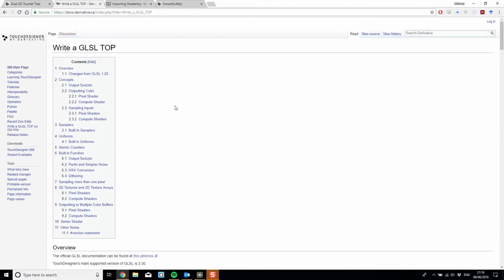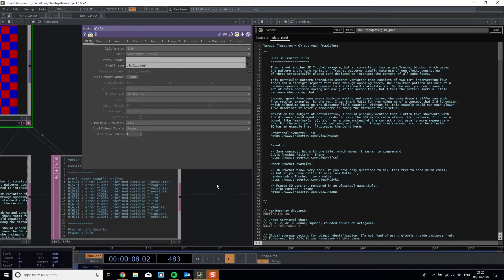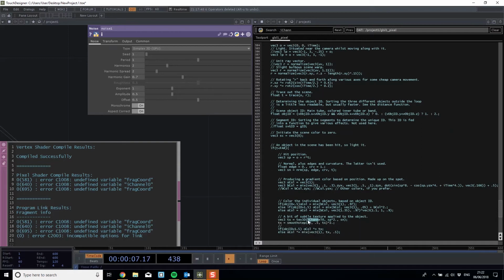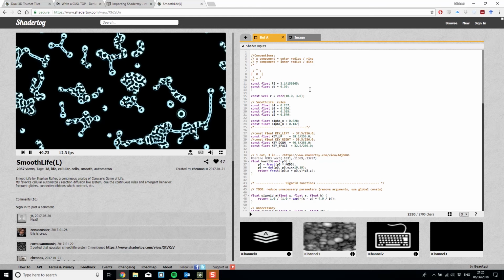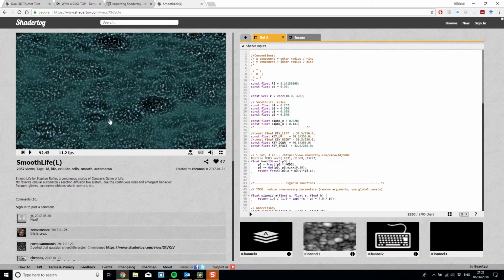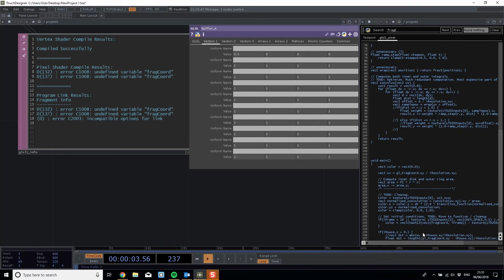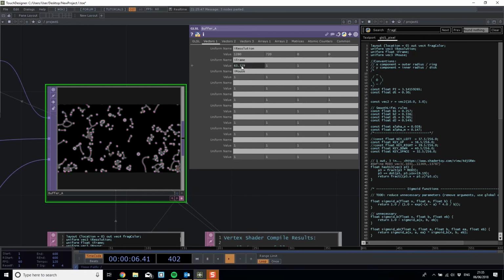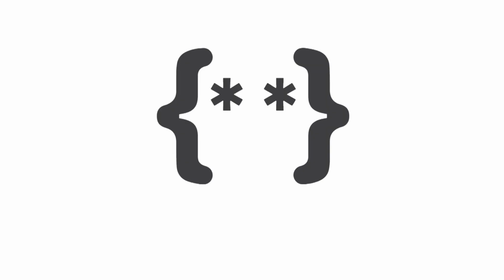Touchdesigner - Shadertoy GLSL integration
THIS IS NOT A GLSL Coding Video.

Also please only use the information in here to learn, dont just steal other peoples hard work!

Thanks to the shaders from:
Shane:

In this video we have a look at importing and converting shadertoy shaders (even those with multiple buffers) into touchdesigner without a massive amount of work.

2:20 - 8:50 - importing a single buffer shader

9:00 - end - Double buffer shader with feedback loop